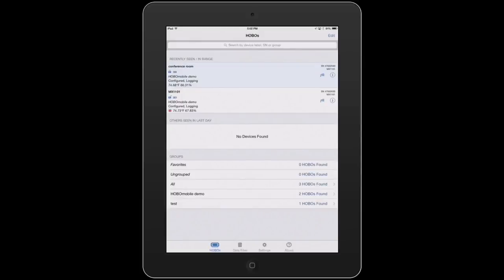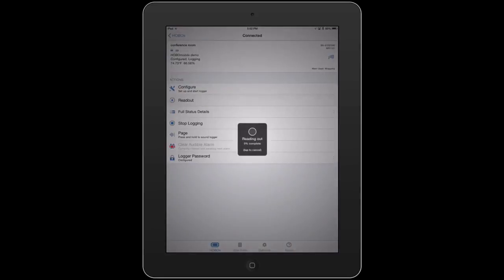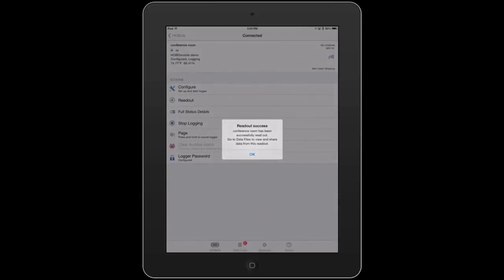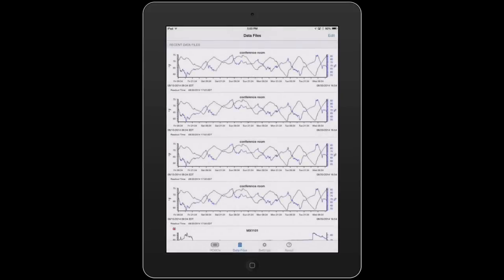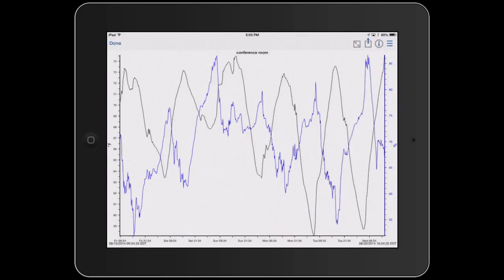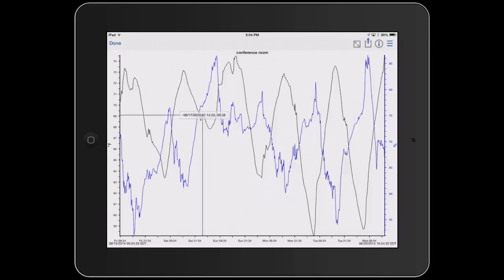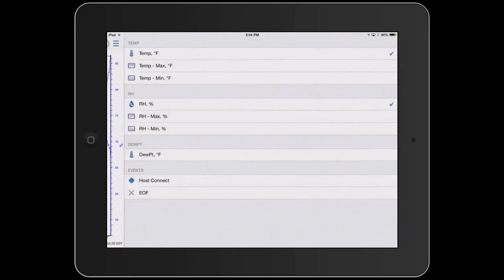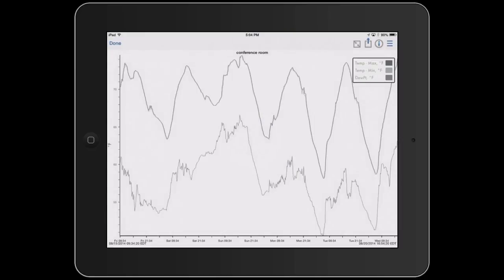Onset- How to download and view your data in HOBOmobile